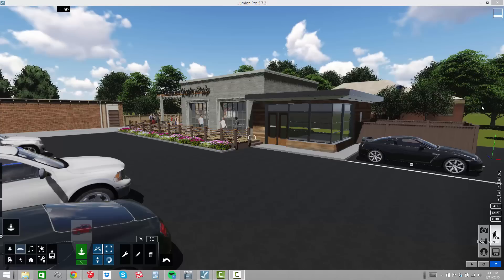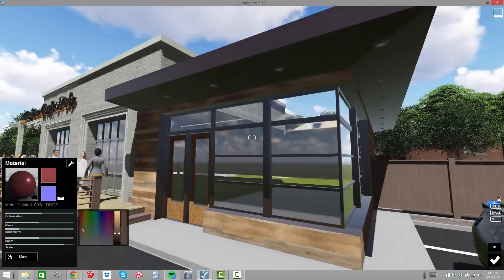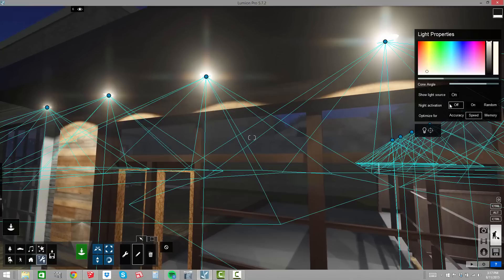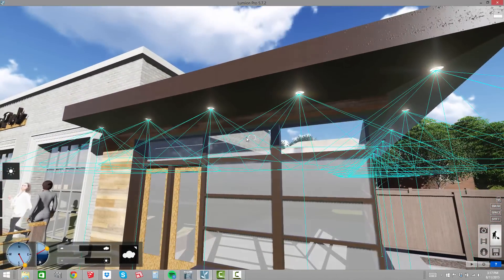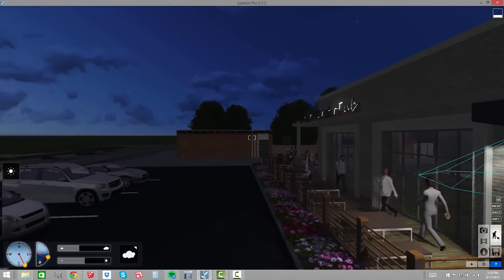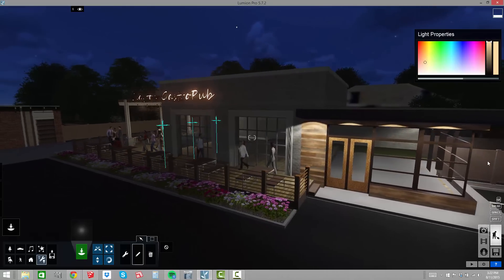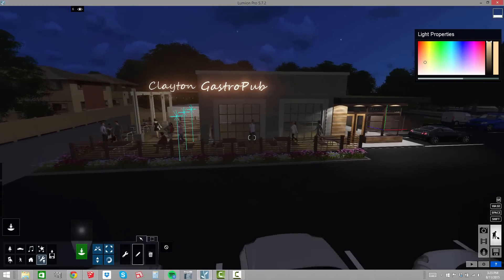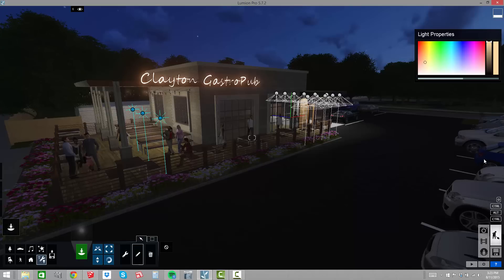05 Lumion GastroPub Tutorial: Lighting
Part 5 of the Brightman Designs Model Types for Designers Lumion Tutorial Series. This session will detail the recommended approach for manipulating lighting to create a more realistic rendering.